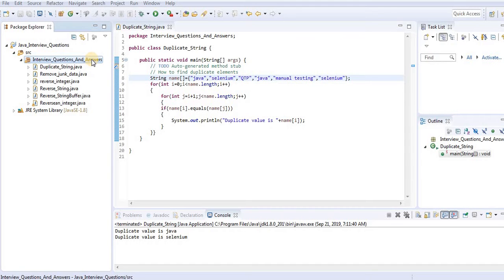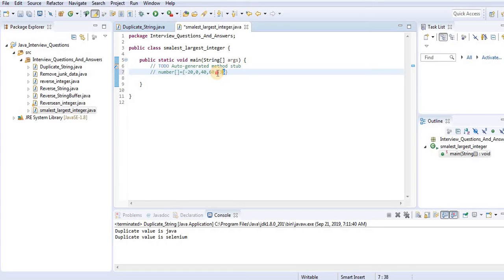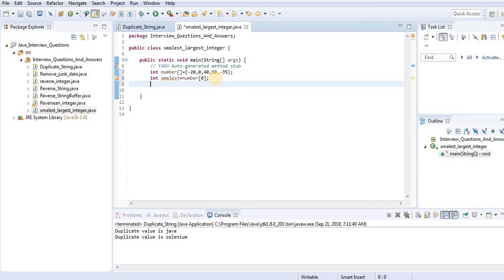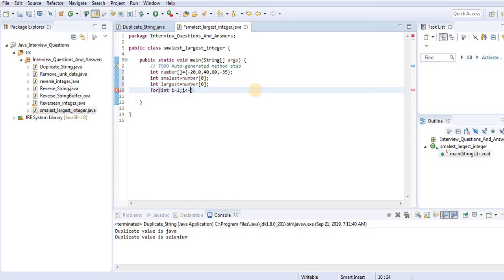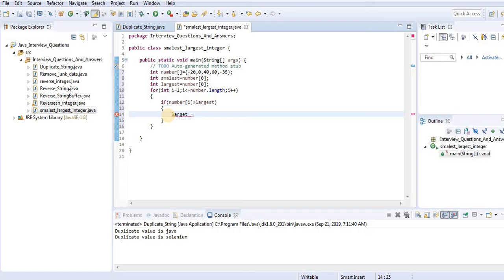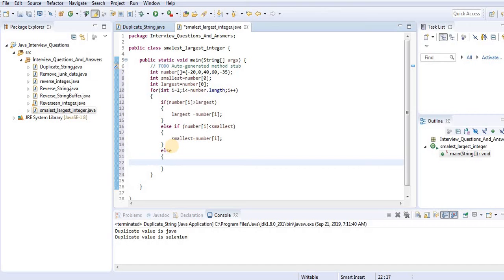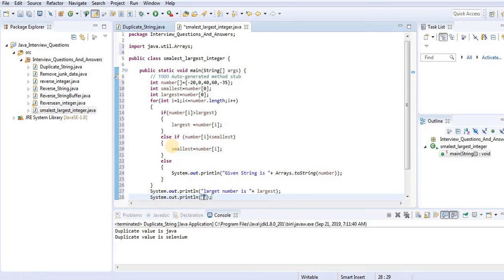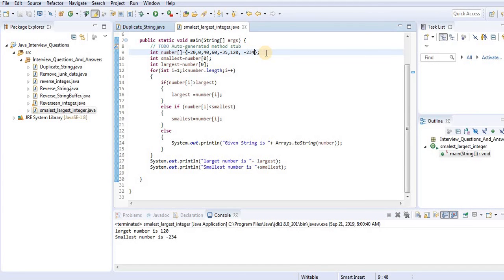Smallest and Largest Number Array || Java Interview Question and Answer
How to find smallest and largest value in an array.
largest element in array in java,
get largest element in array java,
write a program to find largest element in an array in java,
largest element in an array in java,
highest element in array in java,
find largest element in array in java,
how to find largest element in array in java,
largest element of array in java,
program to find largest element in array in java,
largest and smallest element in an array in java,
wap to find the largest element in an array in java